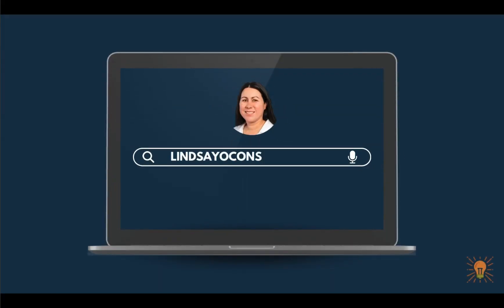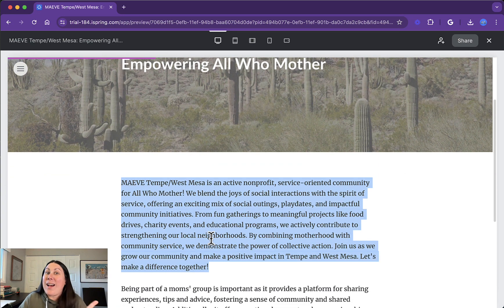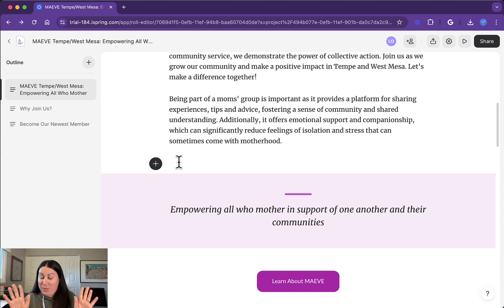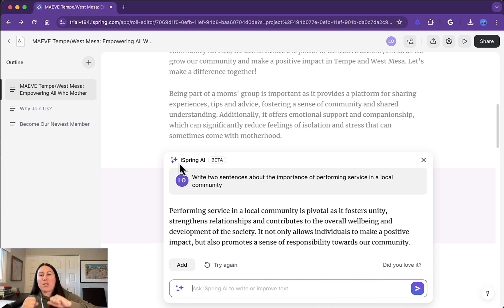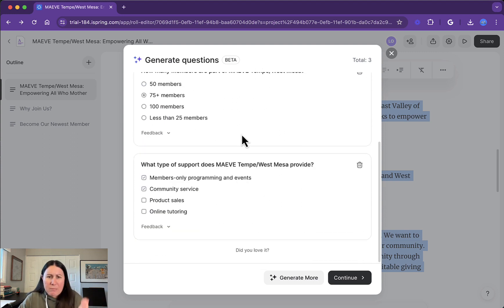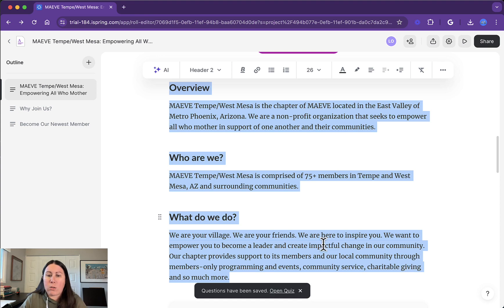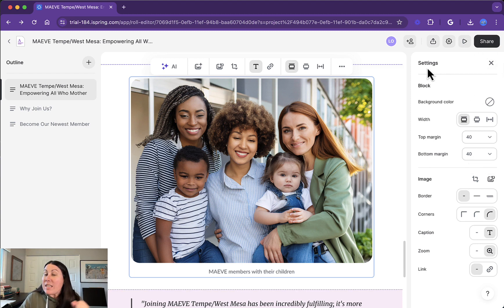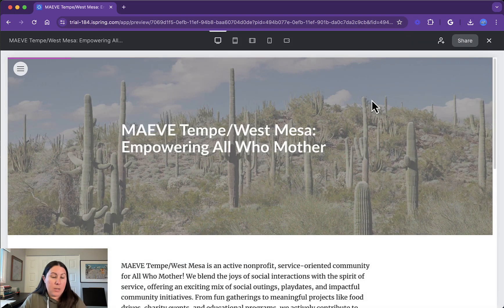iSpring Page Review and Demo!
iSpring Page is a super fast course builder! I love that it's web-based and has AI built right in! Check it out and see what you think